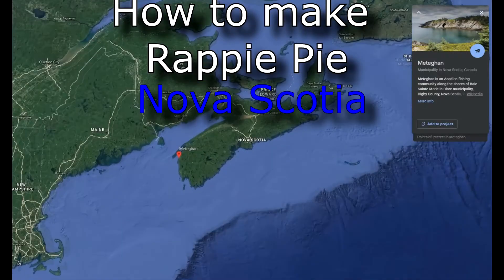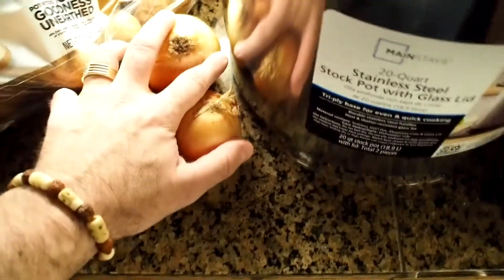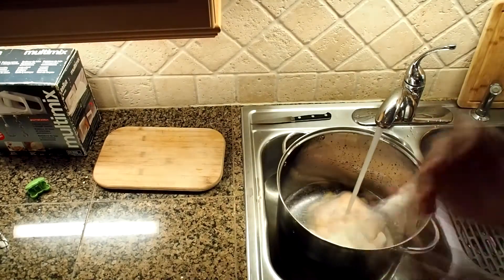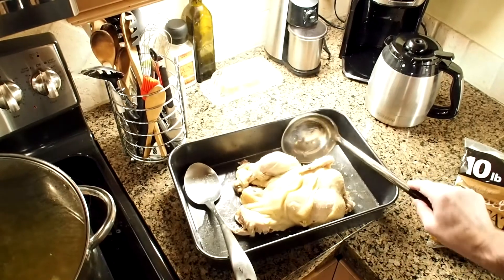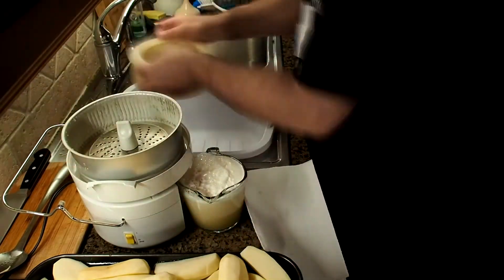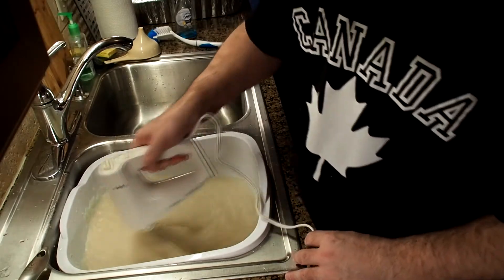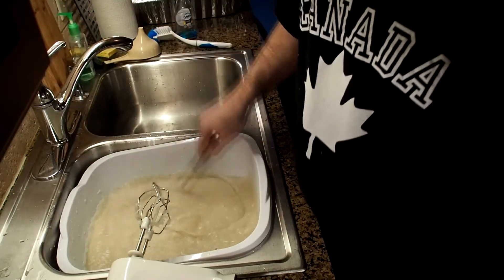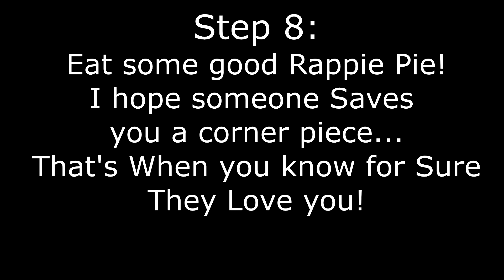HowToMakeRAPPIE PIE 2020 Acadian Style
Bumped up the audio track a bit to make it easier to hear...  same great content as the last version!